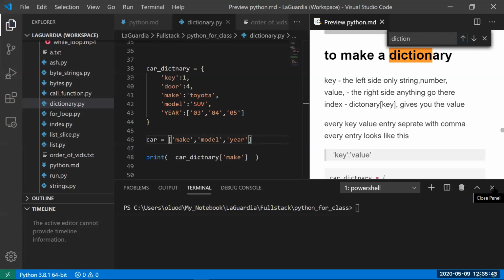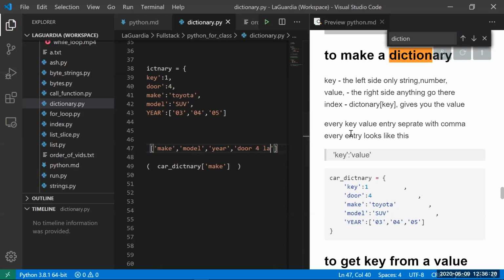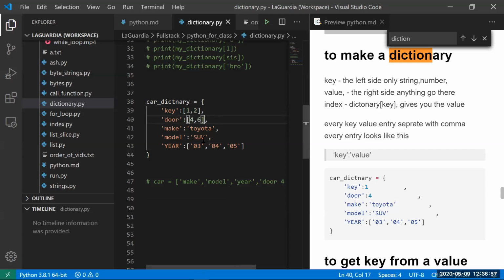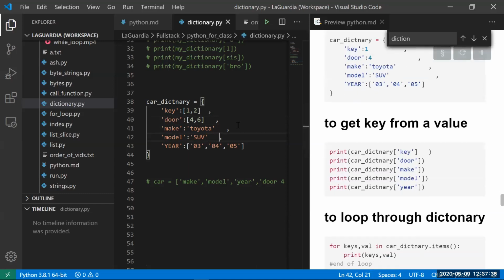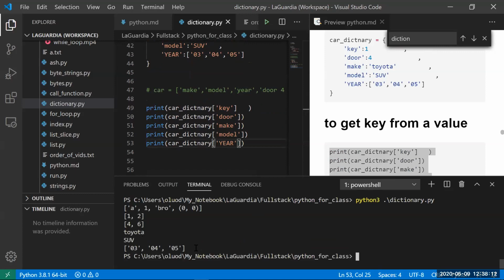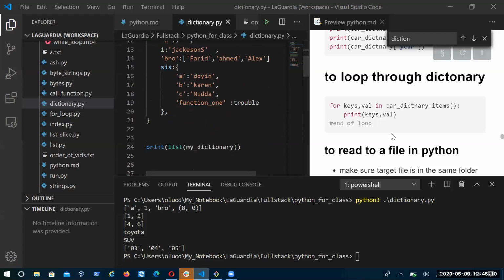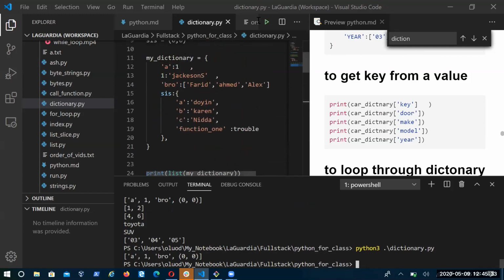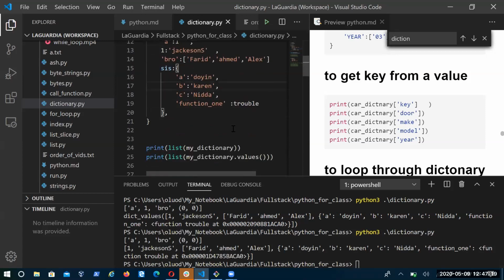dictionary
dictionaries in python3